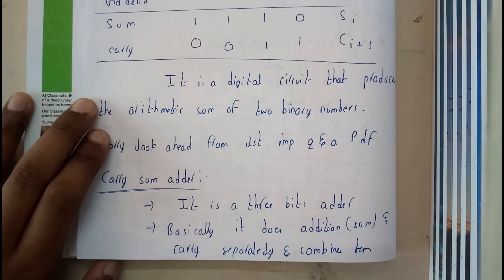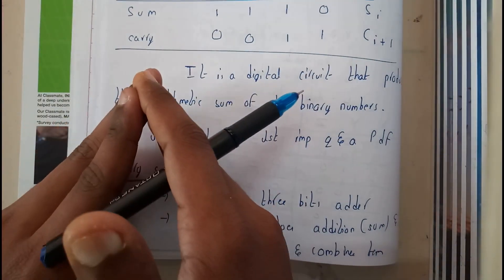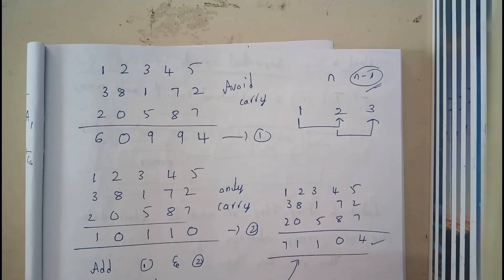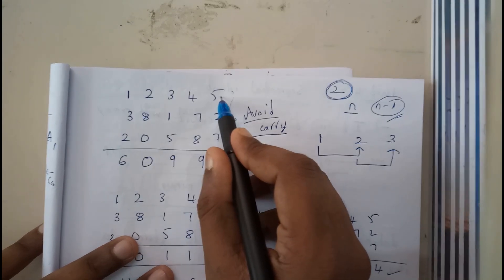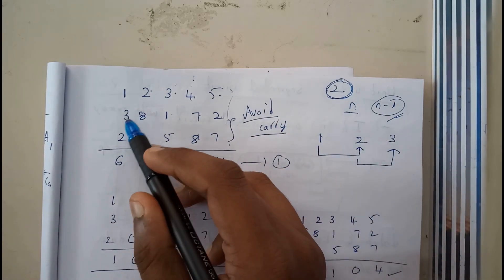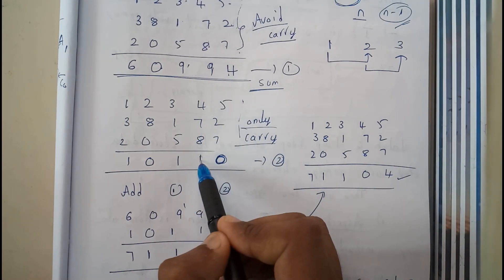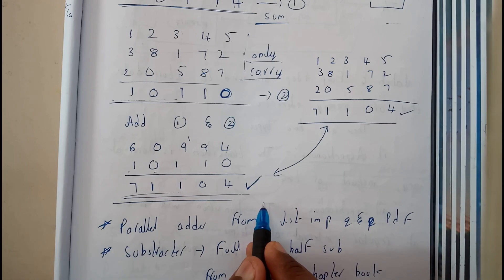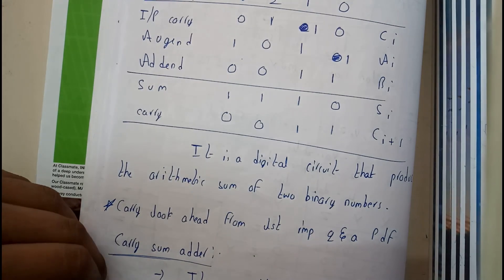CARRY SUM ADDER OR CARRY SUM ADDER||LST||OU EDUCATION